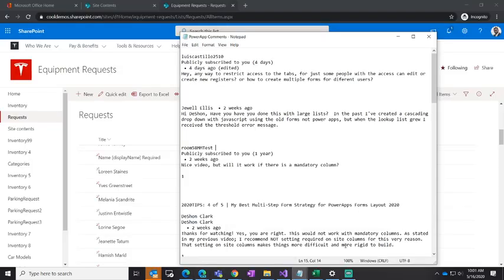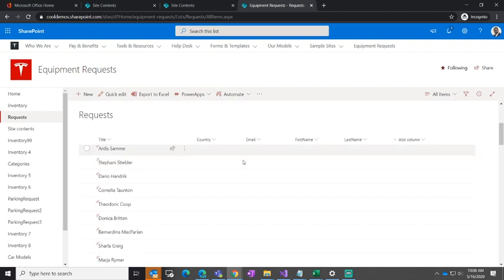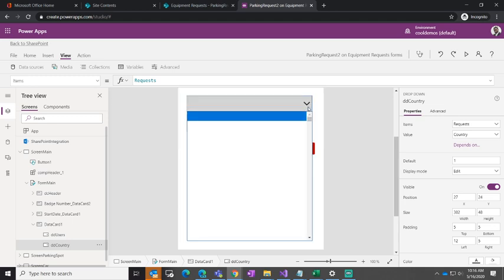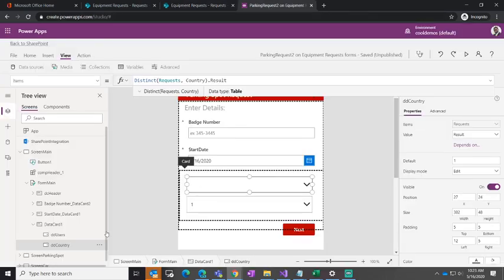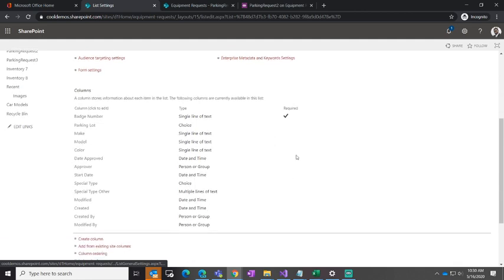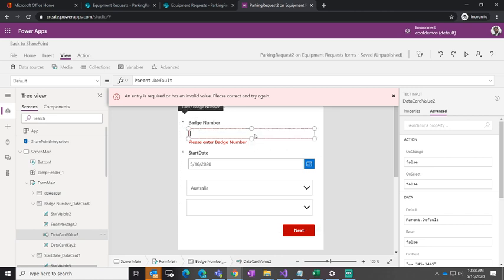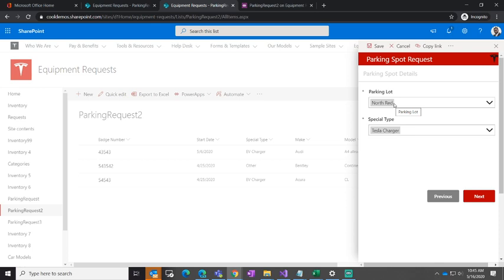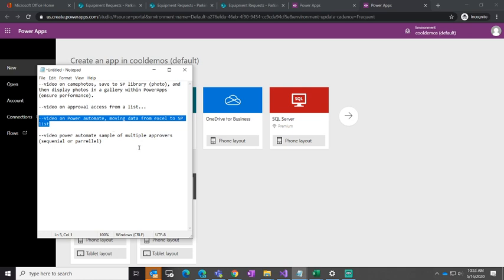PowerApps Q & A - Session 001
Frequently Asked Questions for PowerApps Custom Form Development

In this video we will cover some of the most common FAQ when working with Power Apps and custom forms within SharePoint. Some of the features we will cover would be things like: How do you secure tabs or fields to only certain roles or users within your form,  Also review some of the formulas needed for multi form saving, and other FAQs that are found within the comment section of the YouTube video. This will be a live session, so I look forward to meeting all of you Saturday.